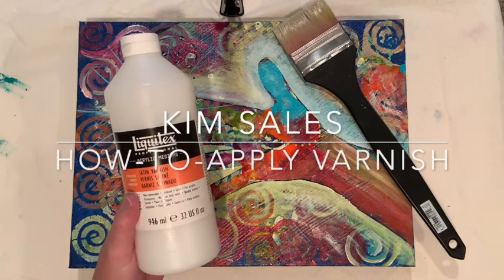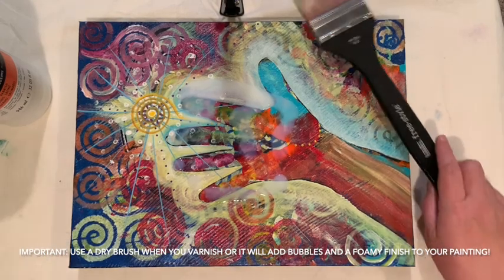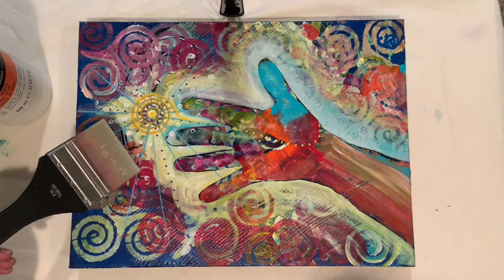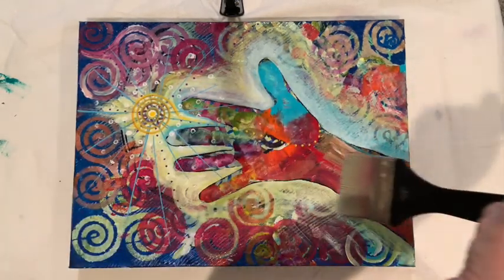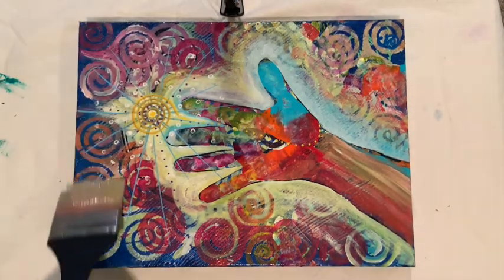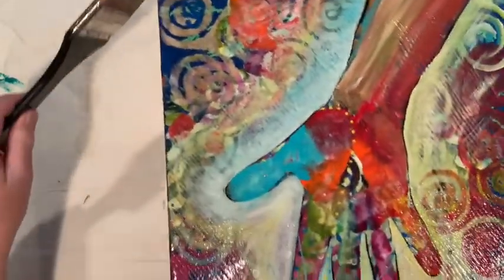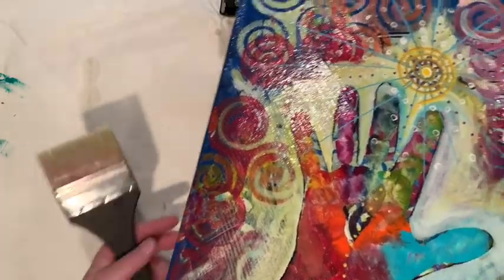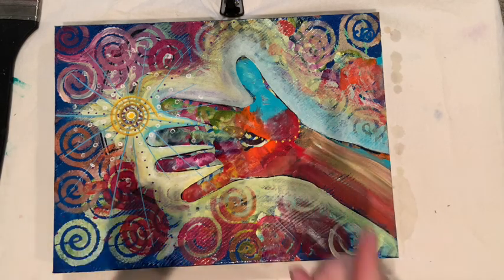How To Varnish A Canvas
Turotial on how to varnish an acrylic painting to seal and protect your work!
xoxo Kim